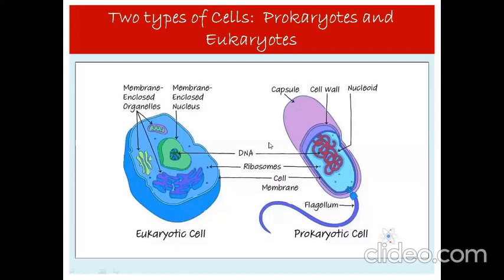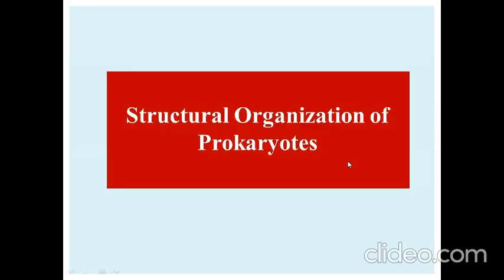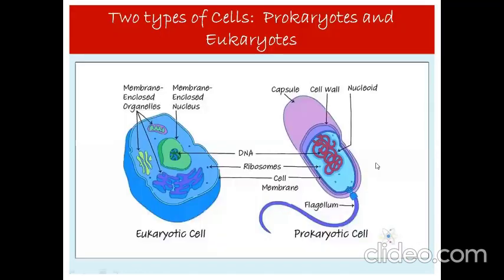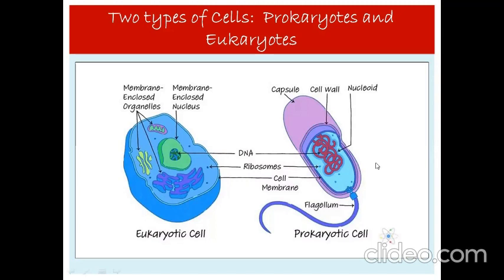Structural organization of prokaryotes